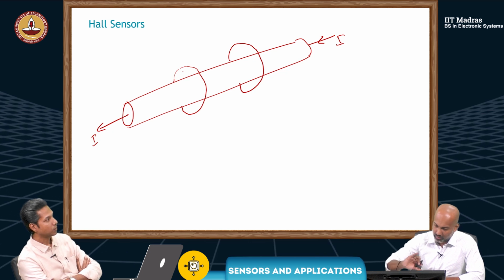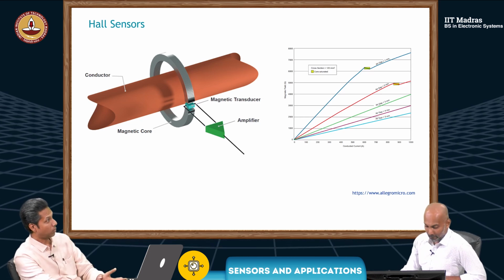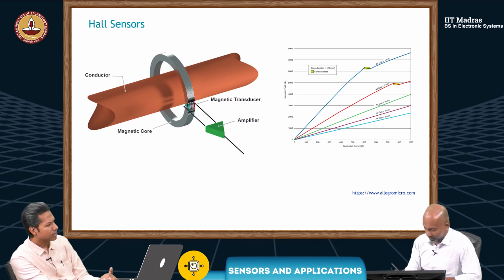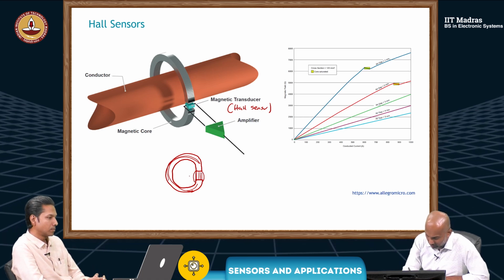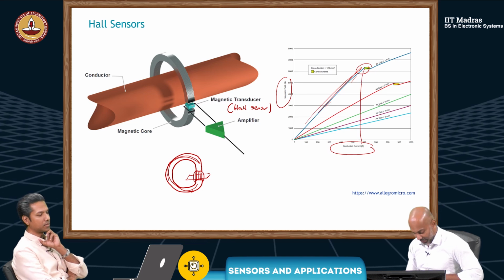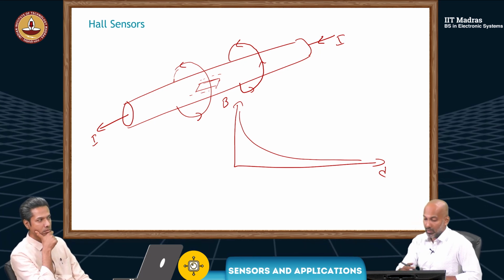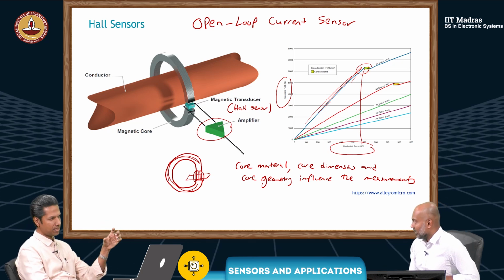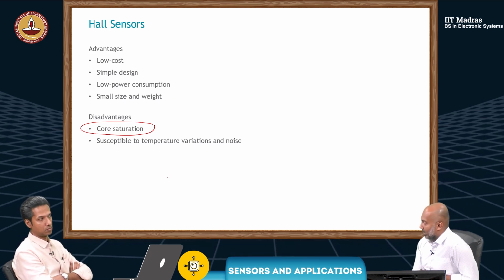W11_L4: Open loop hall effect current sensor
Video Overview
 This lecture explores the working principle of open-loop Hall effect current sensors, widely used in power electronics, smart grids, and energy management systems. We discuss how these sensors measure current by detecting the magnetic field generated by a conductor, and how the use of magnetic cores enhances sensitivity. The session also examines the advantages—such as simplicity and cost-effectiveness—and limitations, including temperature sensitivity, magnetic interference, and core saturation. By the end of the lecture, you'll understand how open-loop Hall sensors operate, their design considerations, and their role in current sensing applications.